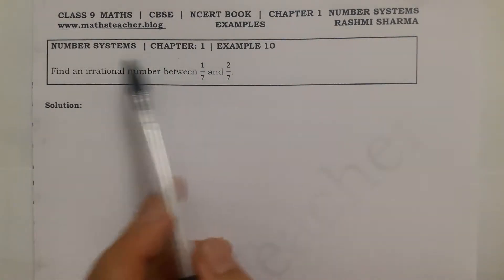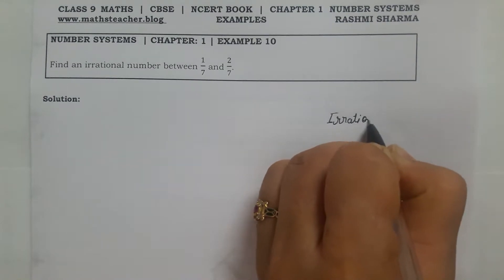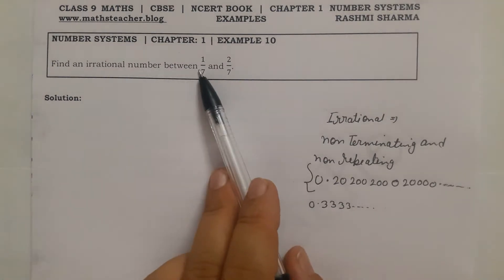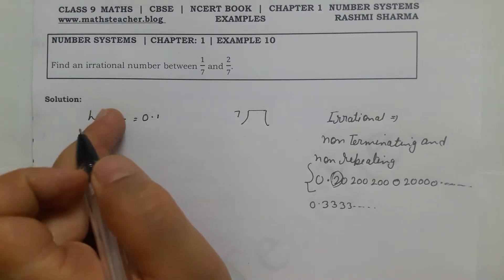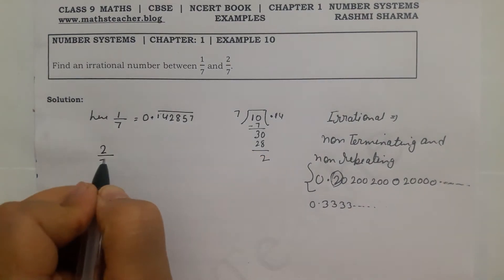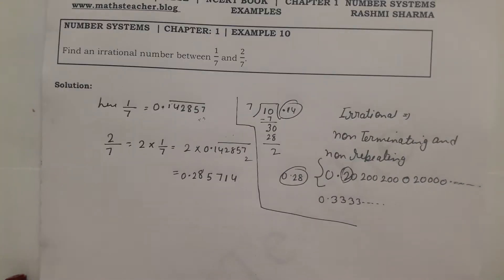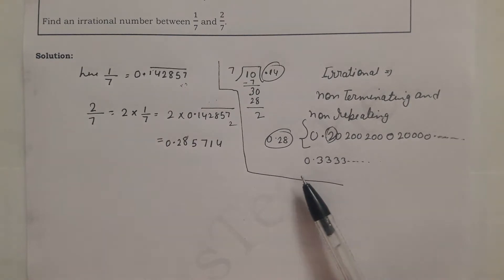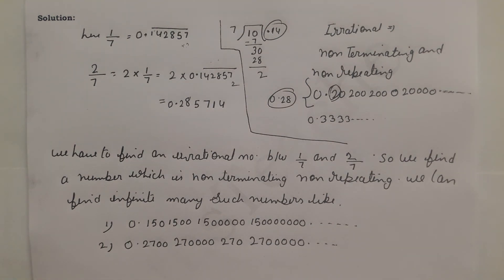Ncert Class 9 Maths Chapter-1 Number Systems Example-10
Class 9 Maths Chapter 1 Number System Example 10

Complete solutions of Class 9 Maths NCERT, RD Sharma book questions and examples